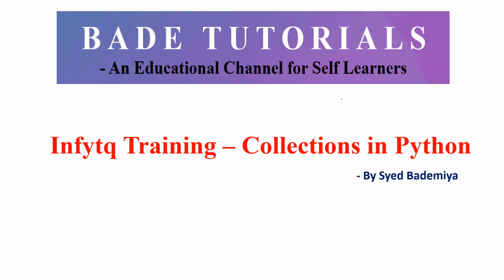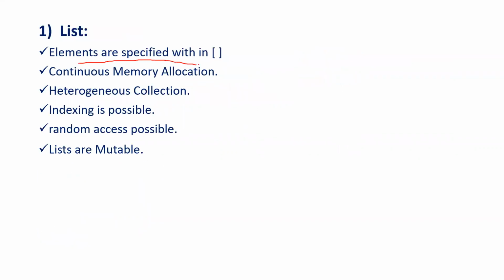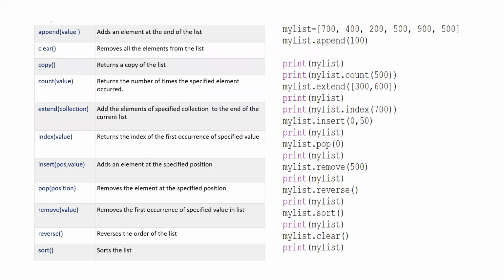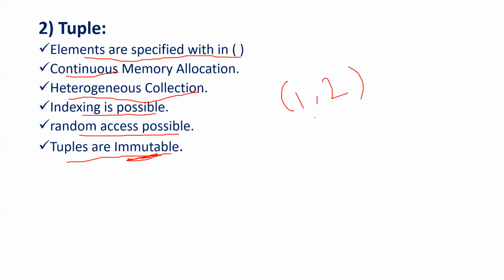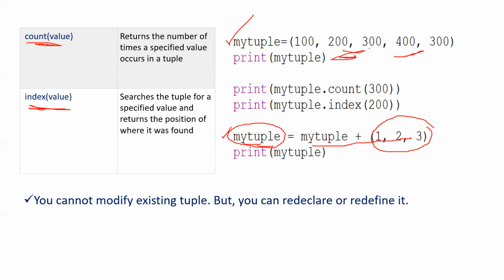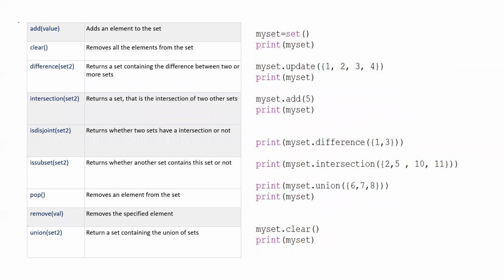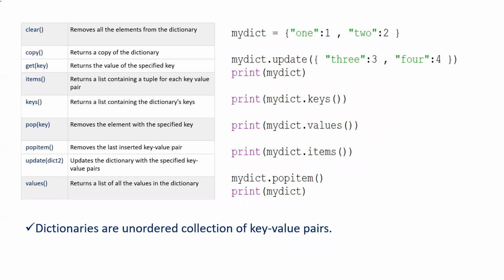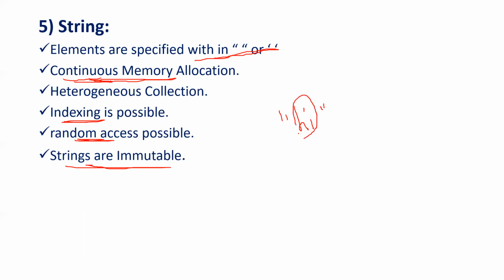InfyTQ Python Preparation: Collections Explained | List, Tuple, Set, Dict & String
Understanding Python Collections is essential for performing well in the InfyTQ Certification Exam.
In this video, we cover all the core Python collection types: List, Tuple, Set, Dictionary, and String — with clear examples and InfyTQ-focused explanations.

✅ What You'll Learn:
🔹 Introduction to Python Collections
🔹 Working with Lists – creation, indexing, slicing, methods
🔹 Using Tuples – immutability, unpacking, use cases
🔹 Strings – manipulation, slicing, built-in functions
🔹 Sets – uniqueness, set operations
🔹 Dictionaries – key-value pairs, methods, real-world examples
🔹 Comparison between collection types
🔹 InfyTQ-style MCQs

💡 Tip: These collections are frequently tested in InfyTQ MCQs, coding questions, and logic-based outputs.
🎯 Master them to boost your score and confidence!